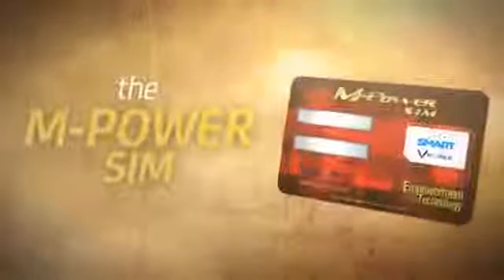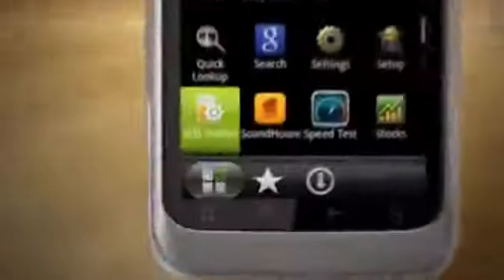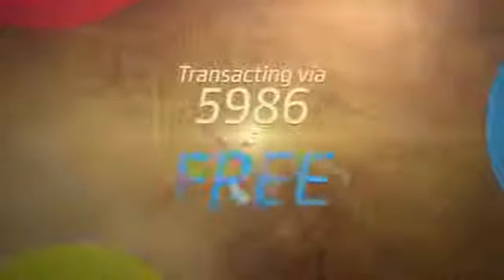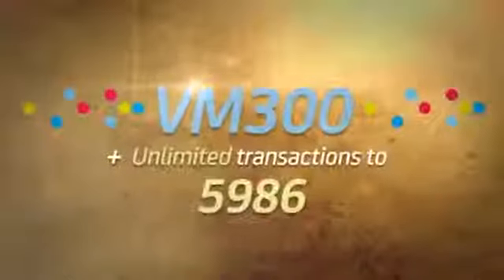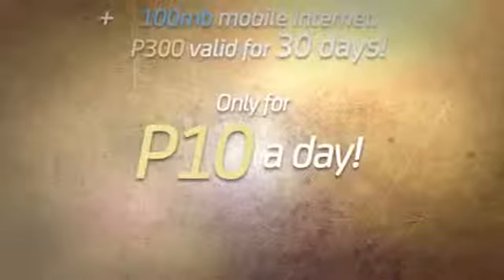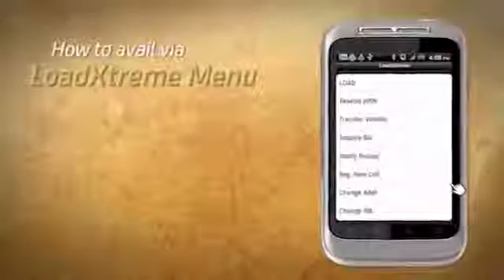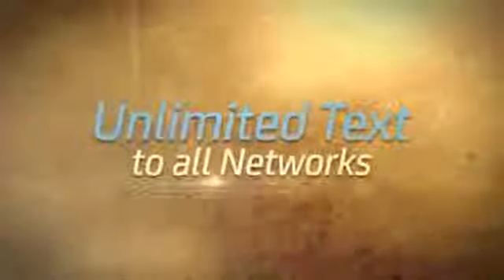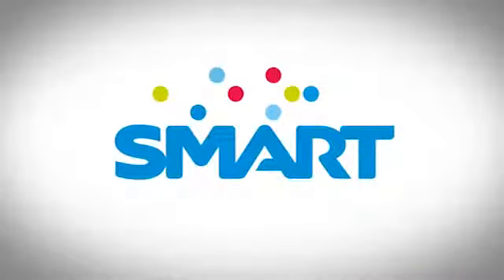Exclusive Smart Products for VMobile Members (VM300 & VM500)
SMART-VMOBILE M-POWER SIM EXCLUSIVE LOAD PRODUCT PACKAGE

* VM300 = ALL NETWORK TEXT 30 DAYS + 4 HOURS TRI-NET CALL (SMART/TNT/SUN) + 100MB DATA

* VM500 = ALL NETWORK TEXT 60 DAYS + 7 HOURS TRI-NET CALL (SMART/TNT/SUN) + 200MB DATA

Enhanced Load Features and Mobile Internet. Unlimited Transactions to 5986. No P1.00 LoadXtreme Transaction Charge! (Member must use M-Power Sim for transaction)

myLIFE PRO:
VM300 (QP - 12 days; PPP- 2.40)
VM500 (QP - 20 days; PPP - 4.00

PLUS get a CHANCE to win a BRAND NEW Mitsubishi Mirage by SIMPLY USING the EXCLUSIVE Loads from VMobile

Become a VMobile Member to Enjoy these exciting benefits, for more info about VMobile